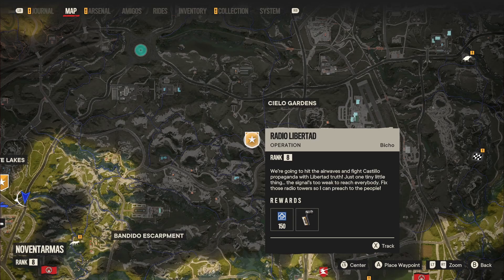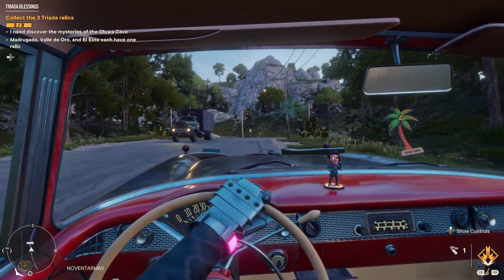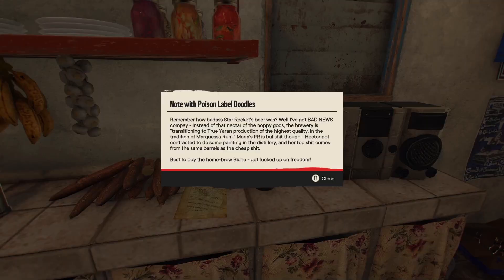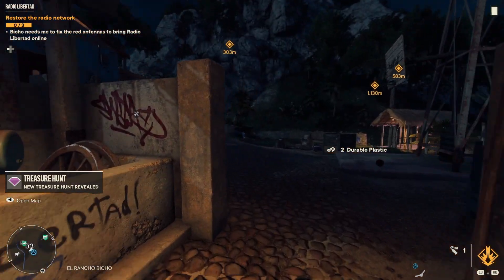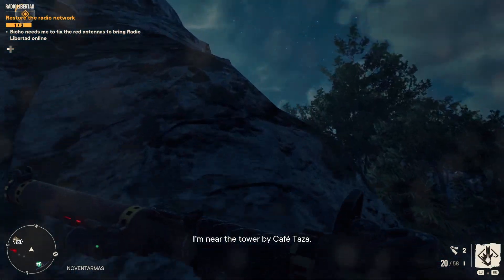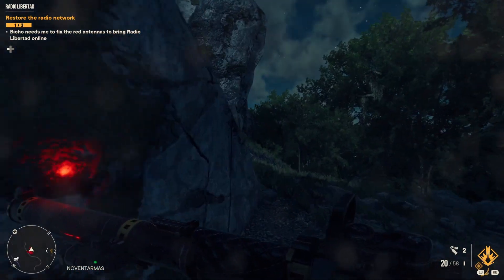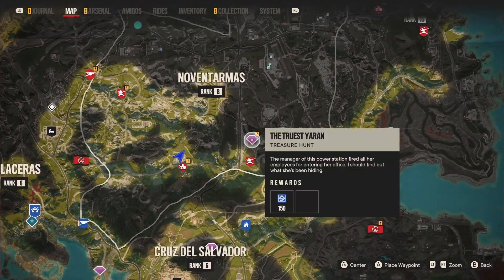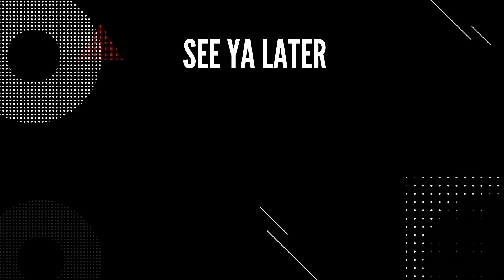FAR CRY 6 Gameplay Walkthrough. PART 18. RADIO LIBERTAD.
So, this mission took me forever, lol. It was pretty fun though so I can't complain. Next video I'll do the  Anton assassination mission. Hopefully, it goes according to plan because I wouldn't want to fight those special forces. Those guys hit hard. Well, that's all I got to say. Thank you guys for watching and I'll see ya later!

_Outtro Music_
Thanks to my friend for allowing me to use his beats for my Outros. Here is his IG.
_GAME DESCRIPTION_
Far Cry 6 takes place on the fictional Caribbean island of Yara, which is inspired by Cuba and described as "the largest Far Cry playground to date" and "a tropical paradise is frozen in time". It is ruled by "El Presidente" Antón Castillo (Giancarlo Esposito), a fascist dictator with full control over the island. Castillo is guiding his son Diego (Anthony Gonzalez), who is unsure of his own future, to follow in his footsteps. Esposito described his character as a leader "trying to empower the people to understand that they need strong leadership now", but is stuck in the middle of a revolution. Esposito further added that "his father was a dictator before him and he wants to empower the people to take their country back. His goal is to use the resources that they have within the country to survive without allowing outsiders to come in and co-opt their scientists, their intellectual property, all of these things". Esposito continued that Antón is "trying to empower his son to take up his mantle and really embrace ideas that would allow him to see that soon he will probably be the next leader in this country".

The player takes the role of a local Yaran named Dani Rojas, a former officer in the Yaran armed forces turned guerrilla soldier fighting for freedom who attempts to restore their nation to its former glory. The player can select Dani's gender at the start of the game.